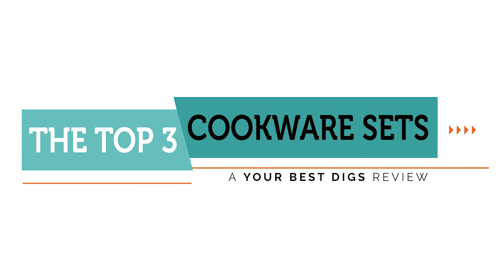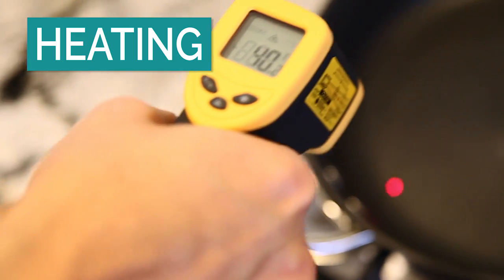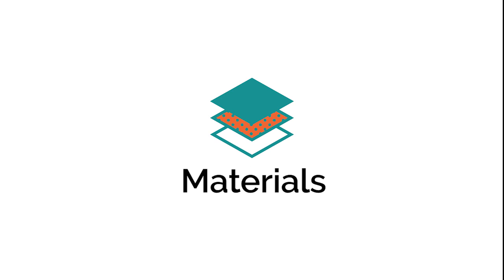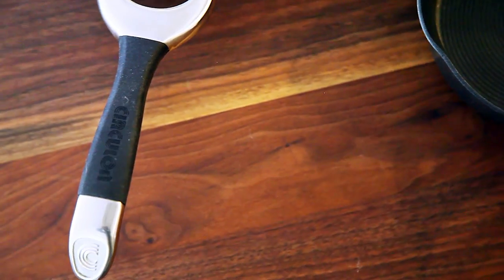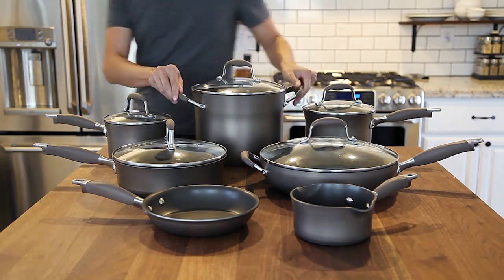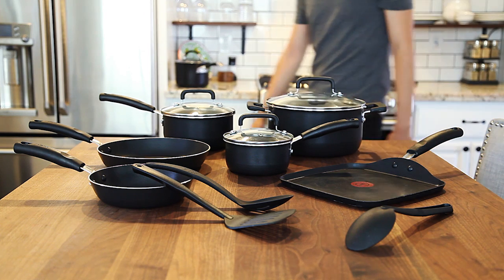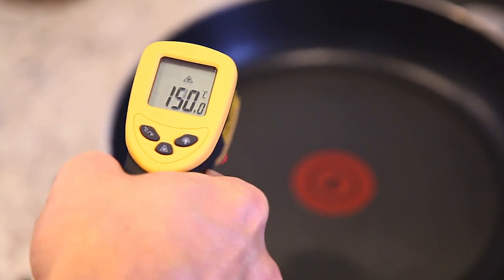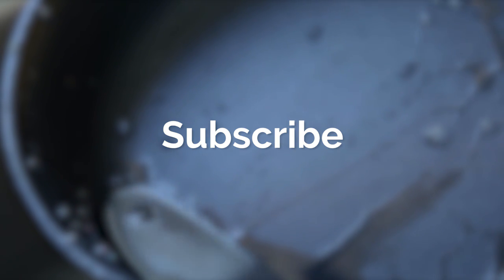Best Nonstick Cookware Review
After cooking dozens of fried eggs, stacks of pancakes and pounds of fried fish, we’ve determined that the Circulon - Symmetry Hard Anodized 11-piece cookware set is the best nonstick cookware.

Our picks for the best nonstick cookware set:
1. Circulon
2. Anolon
3. T-Fal
4. Gotham Steel
5. Farberware Millennium
6. Rachael Ray Cucina

When selecting nonstick cookware, you should consider the pieces available in the cookware set, the weight and materials of which they’re made, how they look and their price.

To test the cookware, we measured how well each nonstick skillet released food. We also measured how quickly each skillet heated up, how hot its handle got and how much temperature variance occurred in the skillet. We scrubbed each set with synthetic steel wool to test its durability and we analyzed each piece’s user experience.

After testing, we found that the Circulon - Symmetry Hard Anodized 11-piece cookware set was durable, easy-to clean, safe and truly nonstick, making it the best nonstick cookware. You can see more details in our full review